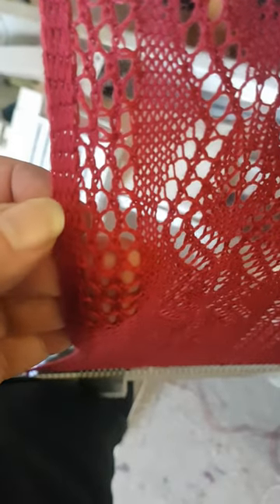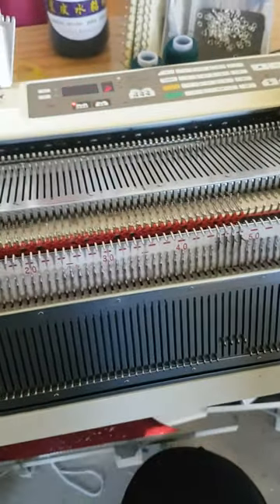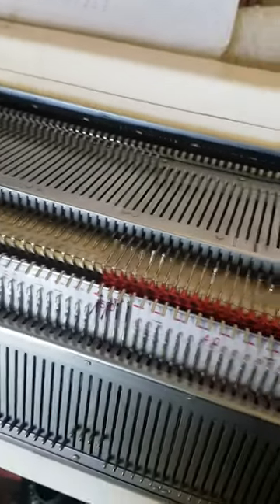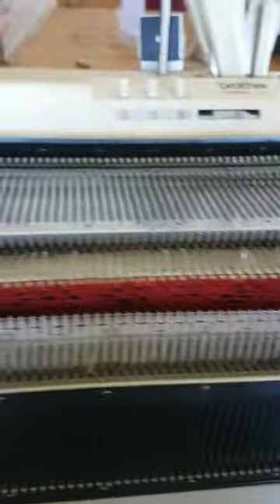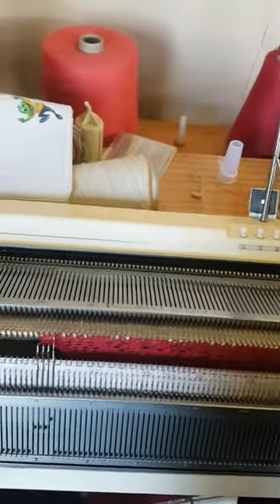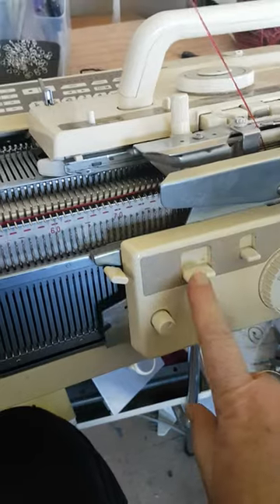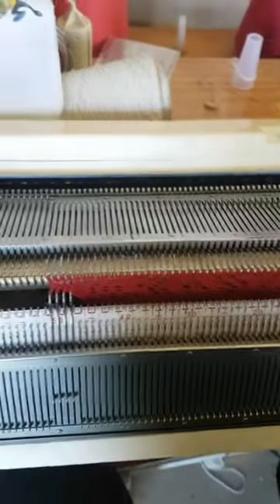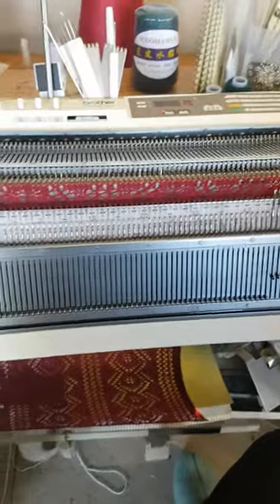Half-milano edges with lace on Brother knitting machine.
How to knit a non-roll half milano edging when using the lace carriage on a Brother knitting machine.